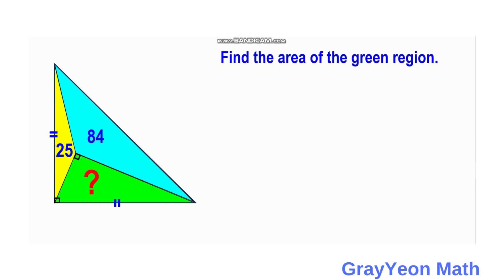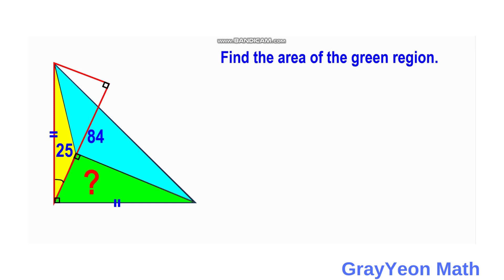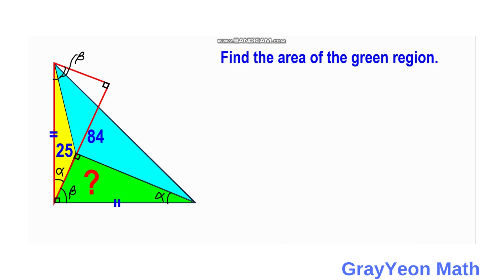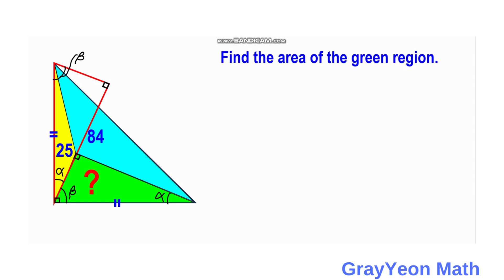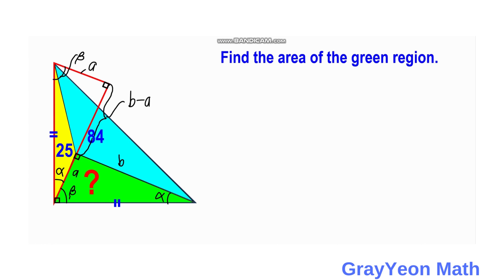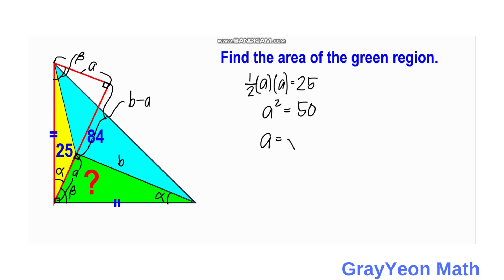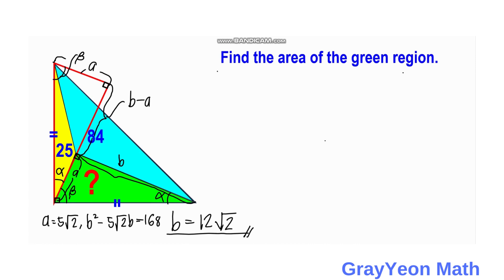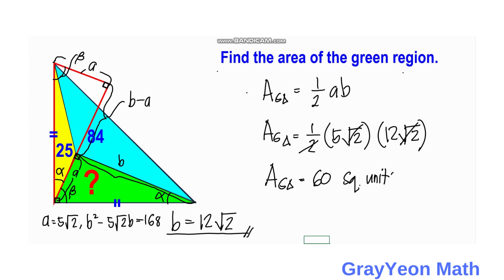Find the area of the green triangle